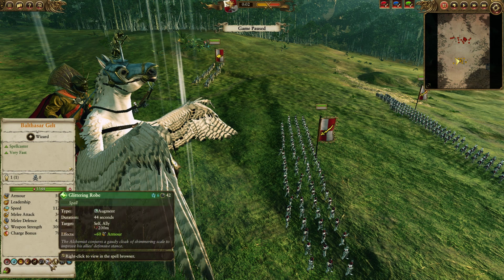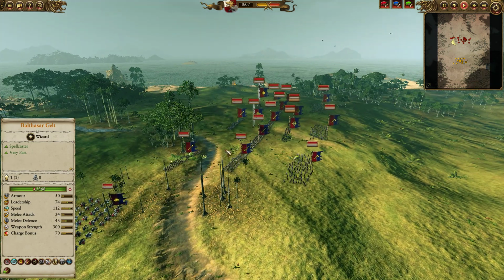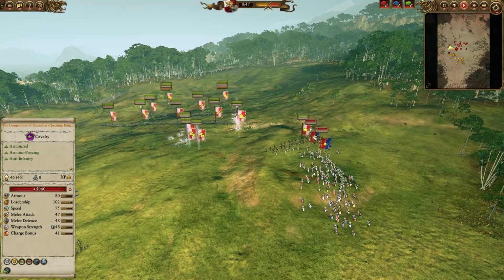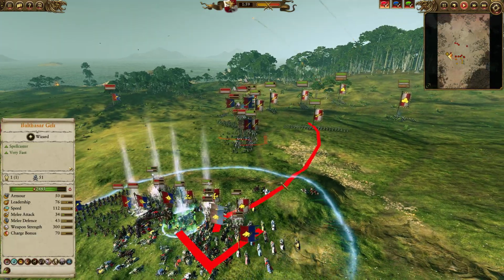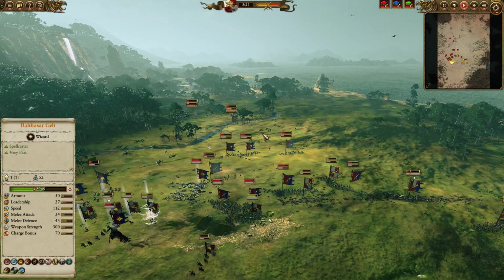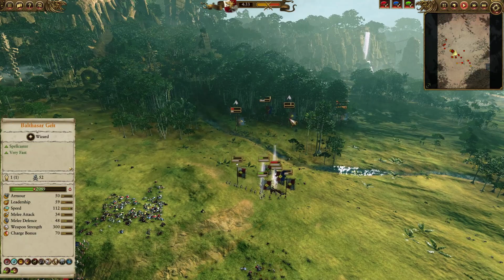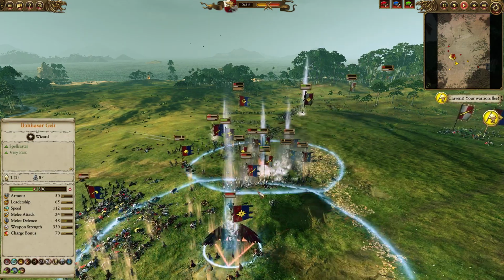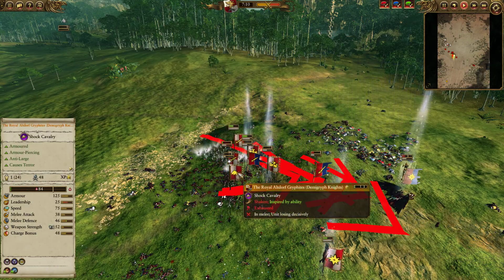Total War: Warhammer 2 Battle Review #404 Grand Patriarch Flies Again!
Empire vs Brettonia